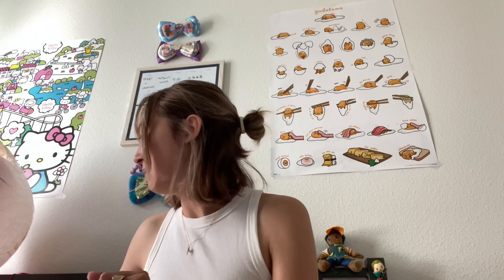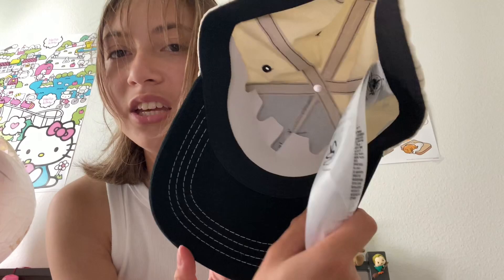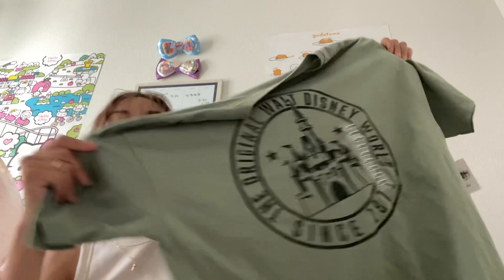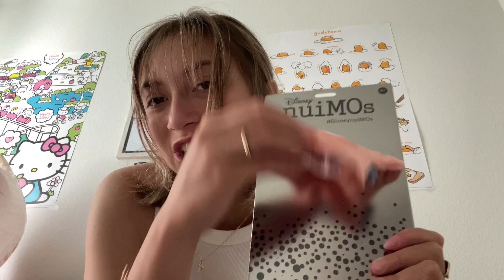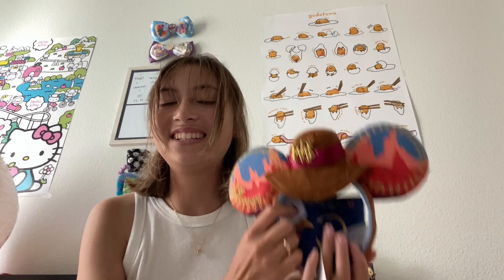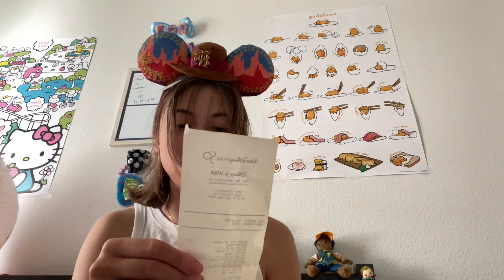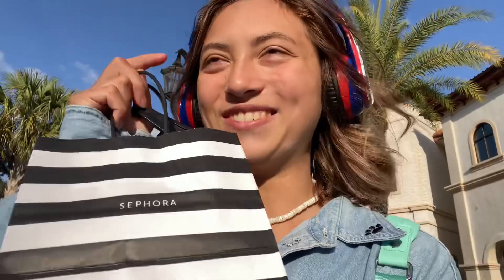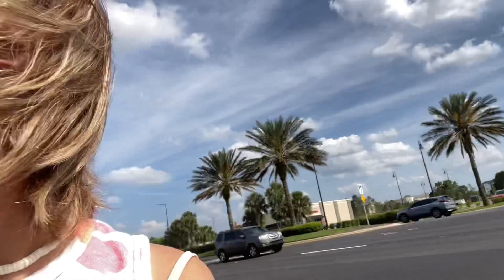How Much Do I Spend a Week on the Disney College Program??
I’m surprised tbh